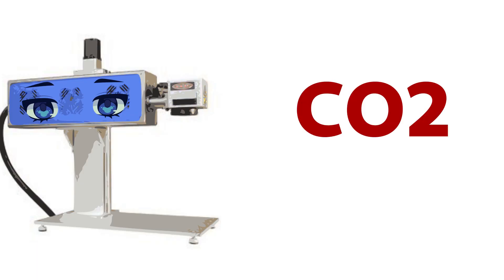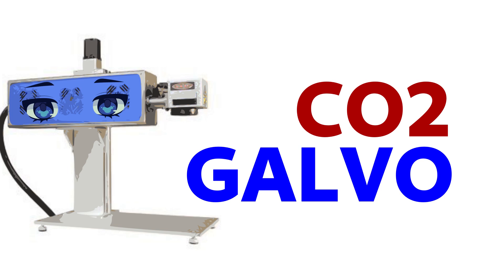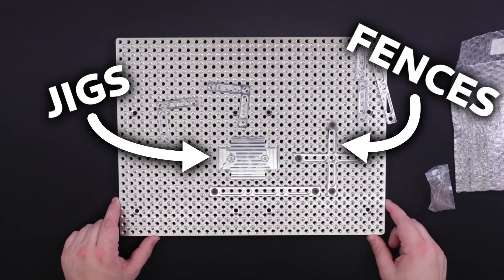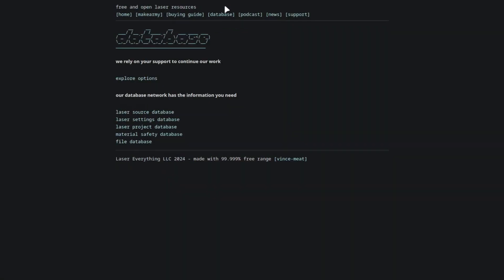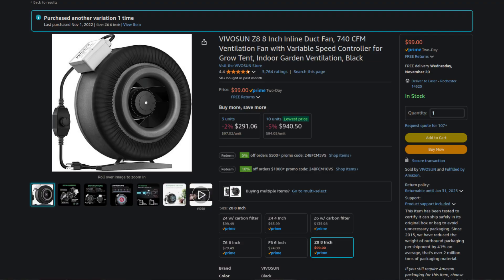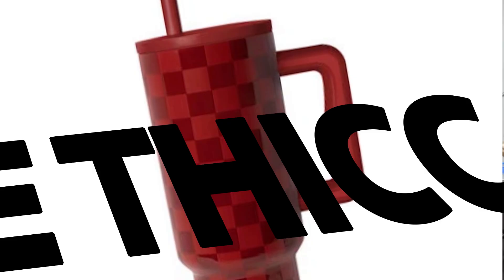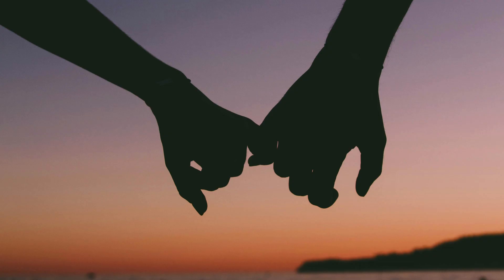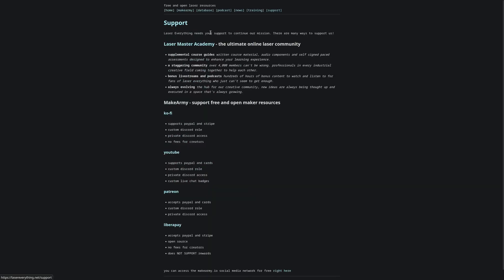What's the BEST Laser for Tumblers? (and why is it the CO2 Galvo?)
We get this question so often we thought it deserved it's own video! Are you wondering what kind of laser to get to up your tumbler game? Listen, we've said it a million times - the CO2 galvo is the answer. Find out WHY and what you need to be successful with it in this short video from Matt!

► Vivosun Z8 Centrifugal Fan
► ACInfinity S4 Inline Fan
► ACInfinity S6 Inline Fan
S&A 5200 Chiller
LightObject Q600 Chiller

Copyright @ Alexander Sellite + Laser Everything LLC.